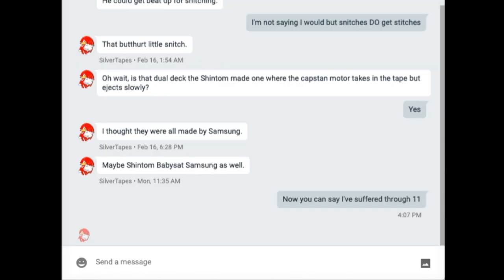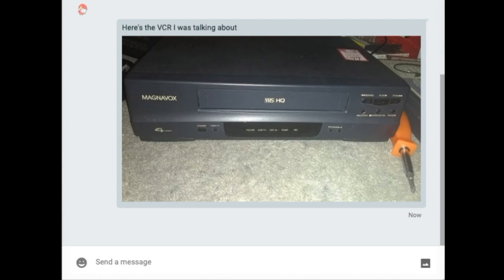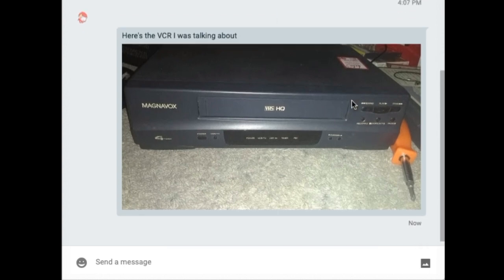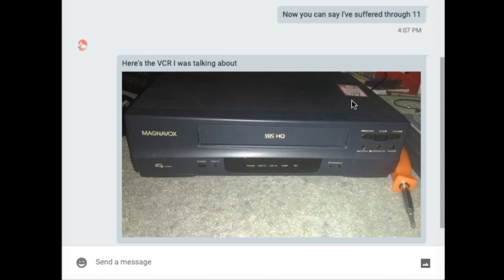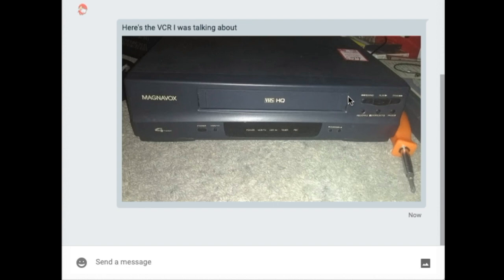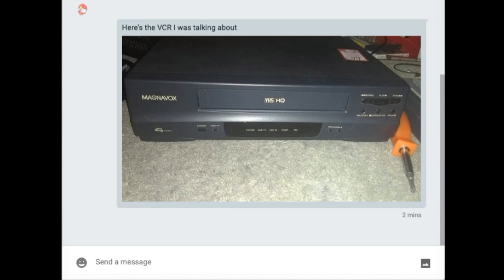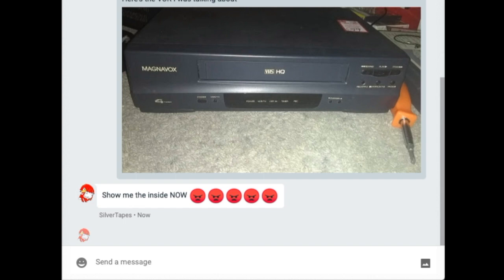Messin' With SilverTapes 2016 3